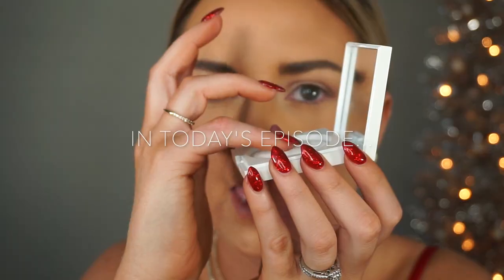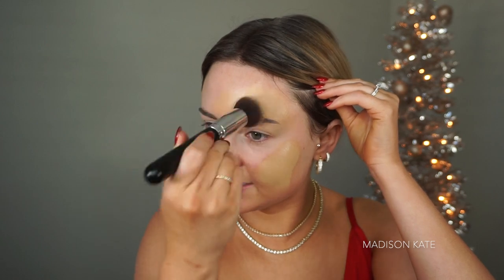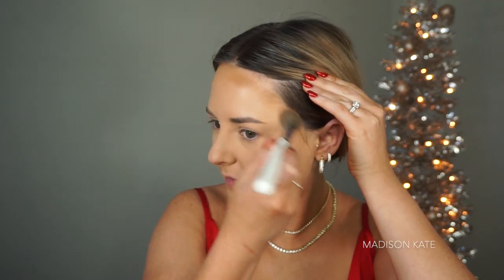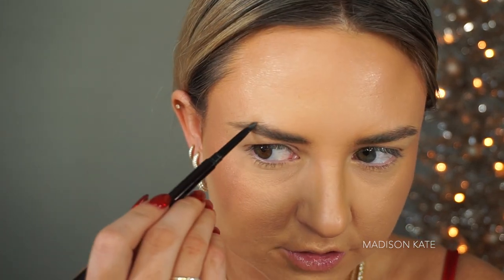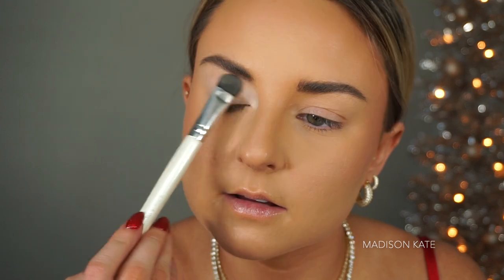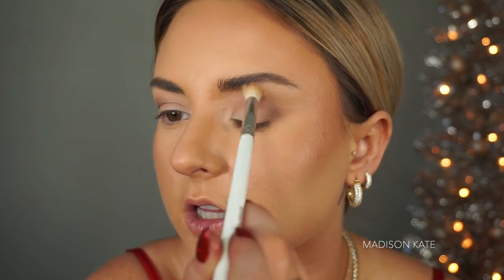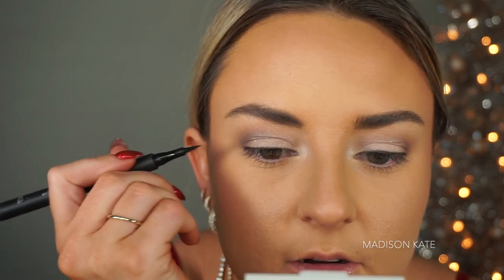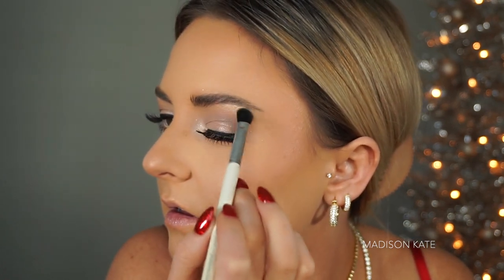HOLIDAY GLAM | GET READY WITH ME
Laneige Lip Sleeping Mask - Peppermint
Nickak New York 24K Gold Face Primer
MAC Cosmetics Paint Pot - Soft Ochre
Smashbox Studio Skin Foundation - 2.18 Light Medium Neutral
Wet N Wild MegaLast Incognito Concealer - Medium Neutral
Laura Mercier Loose Translucent Powder
Morphe x Jaclyn Hill JH07 Brush
Anastasia Cream Bronzer - Amber
Morphe x Jaclyn Hill JH08 Brush
Too Faced Bronzer - Sun Bunny
MAC Cosmetics Mineralize Blush - Warm Soul
Morphe x Jaclyn Hill JH05 Brush
ELF Stay All Night Micro-Fine Setting Mist
Hourglass Arch Brow Microfine Pencil - Dark Brunette
Viseart Eyeshadow Palette - 01 Natural Matte (White)
Sephora All Over Eyeshadow Brush
Natasha Denona Eyeshadow Palette - Glam Palette (Blend)
Morphe x Jaclyn Hill JH32 Brush
Natasha Denona Eyeshadow Palette - Glam Palette (Crease)
Morphe x Jaclyn Hill JH40 Brush
Becca Cosmetics Shimmering Skin Perfector - Pearl
Morphe x Jaclyn Hill JH41 Brush
Makeup By Mario Master Crystal Reflector - Quartz
BareMinerals LastingLine EyeLiner - Absolute Black
Doucce Fierce & Fine Graphic Pen
Shiseido Eyelash Curler
Maybelline Lash Sensational Sky High Waterproof Mascara
Sephora Long Lasting Kohl Pencil - Infinite Beige
Tweezerman Tweezers
AOA Studio Eyelashes - Scarlette
Duo Quick Set Striplash Adhesive - White/Clear
AOA Studio Super Strip :ash Adhesive - Black
Sephora Angle Eyeshadow Brush
Morphe x Jaclyn Hill JH43 Brush
NYX Line Loud Lip Pencil - On A Mission
Urban Decay Vinyl Liquid Lip Color - Unbreakable
KVD Everlasting Liquid Lipstick

AMAZON FAVORITES

Madison Kate Beynon
Beauty by Madison Kate LLC